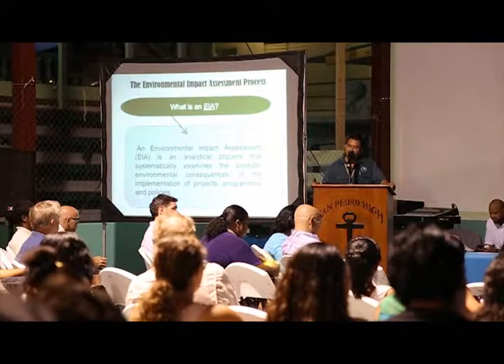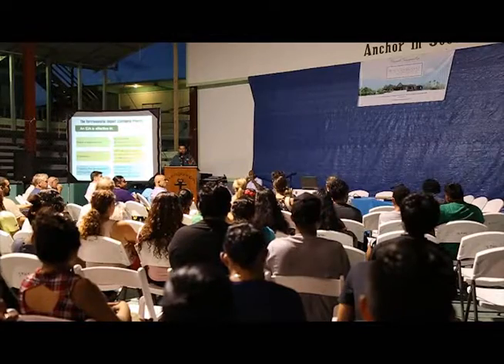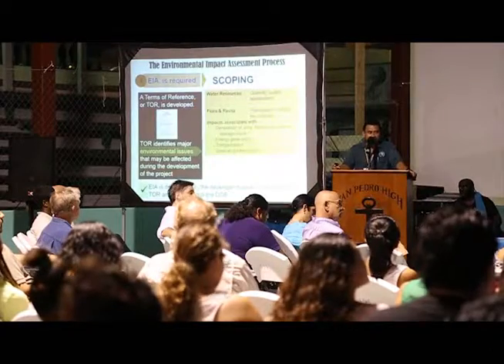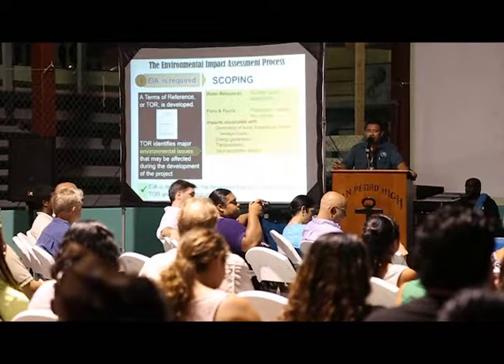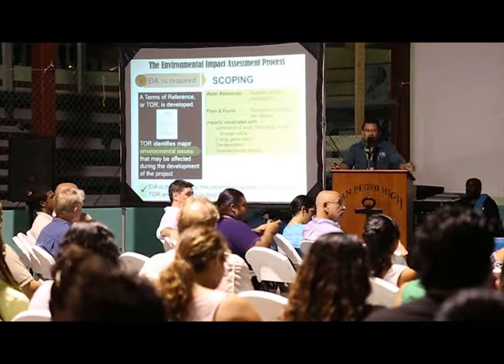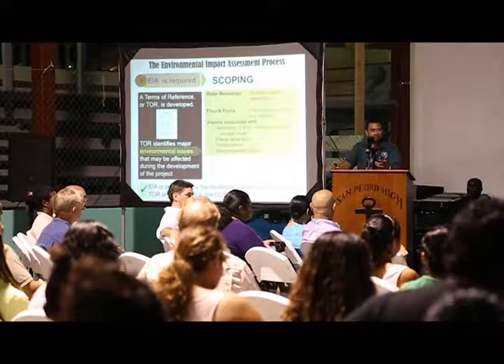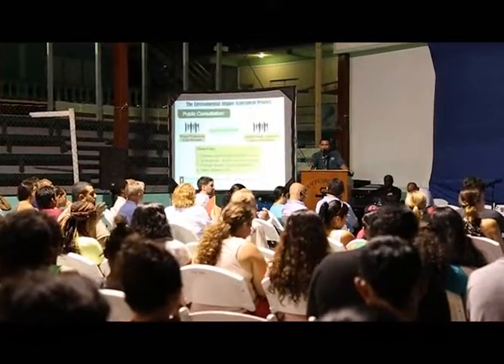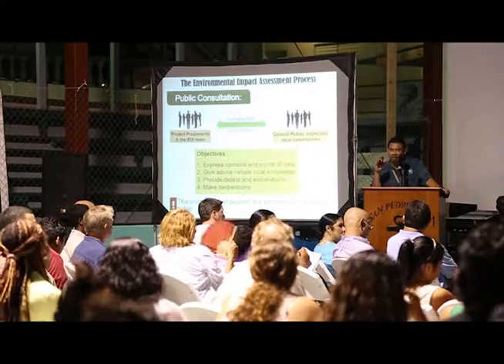Blackadore Community Meeting Aug 24th 2016